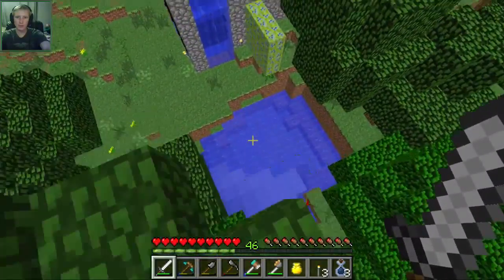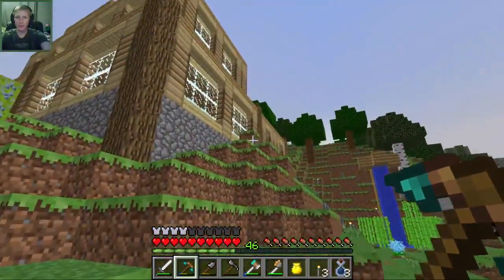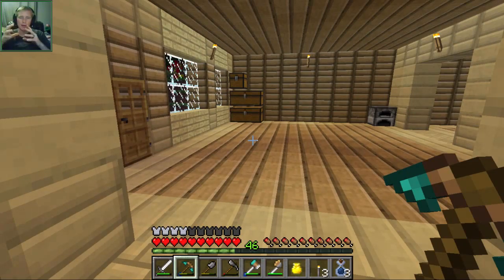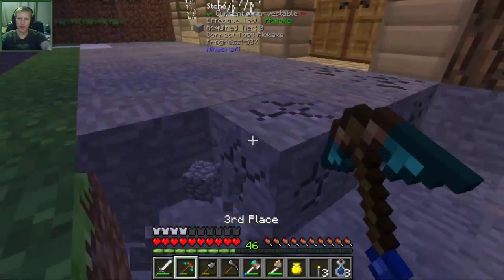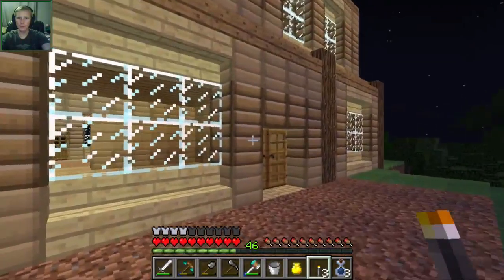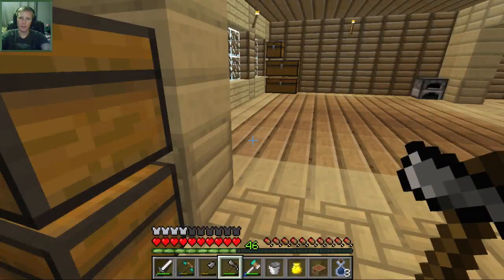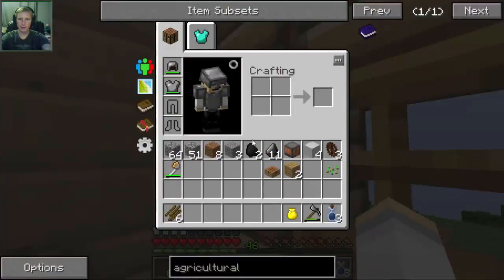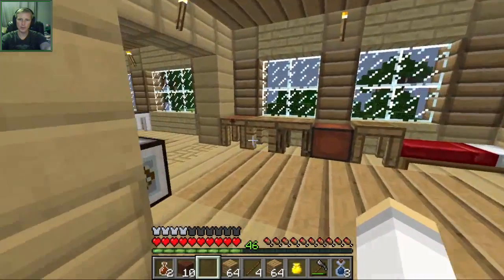FTB Infinity Evolved |EXPERT| #31 - FRESHLY BUILT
Quite a few changes have been made to the expert mode world, but it is all for the better! I'll still have massive brain farts every so often, but just stay upwind and you'll survive.